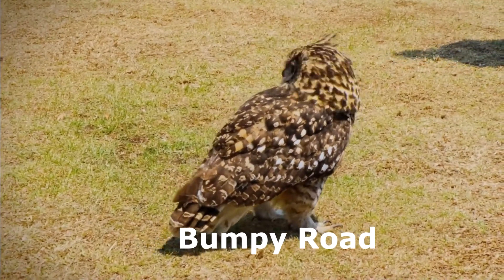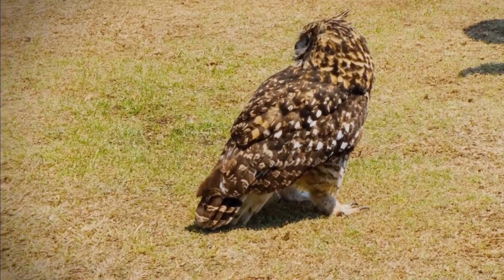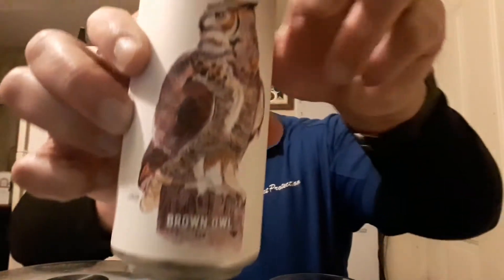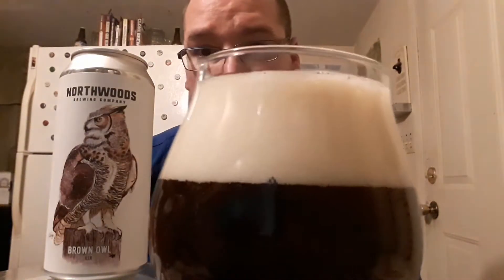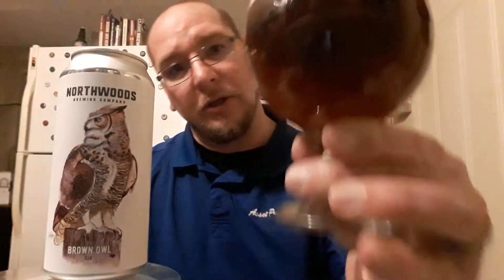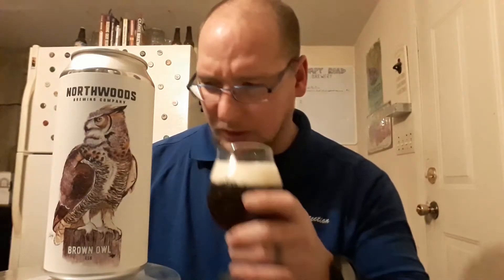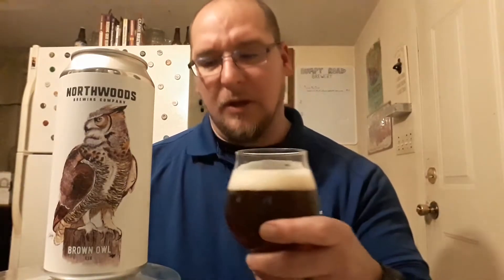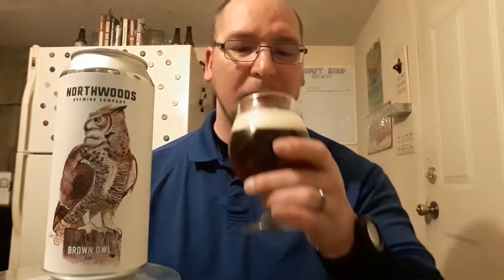"Brown Owl" esb - Northwoods Brewing Co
An extra special bitter brewed by Northwoods Brewing Co. goes through a Bumpy tasting